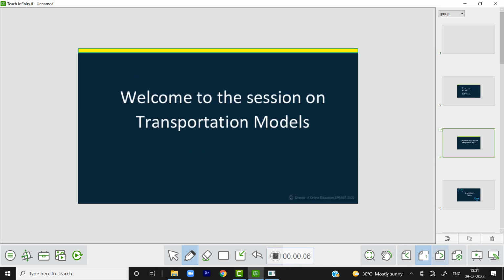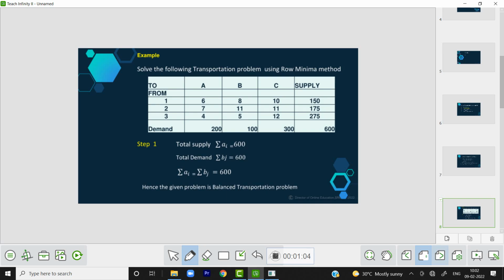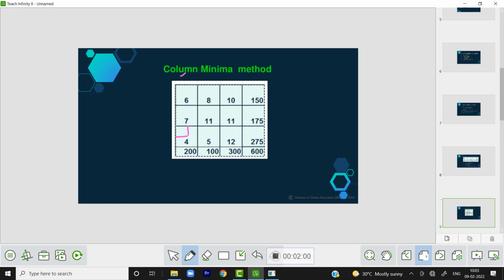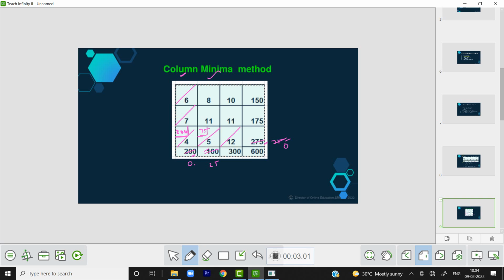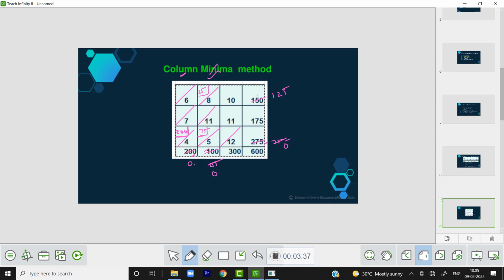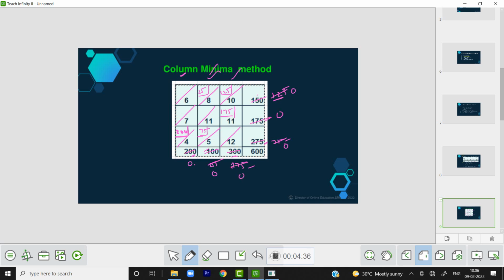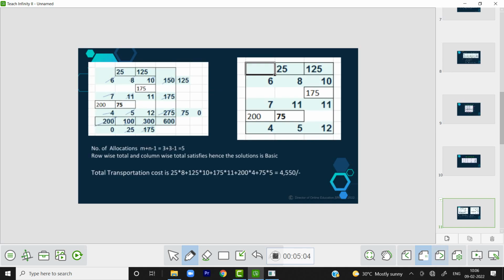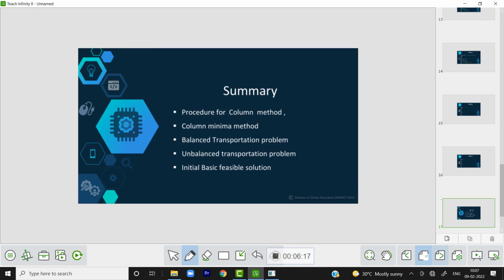optimization columnminima method